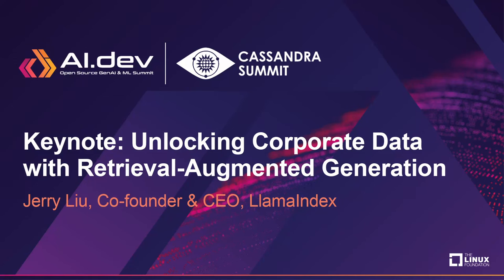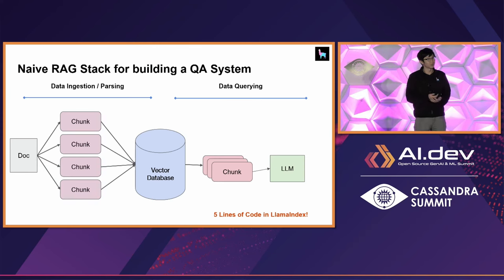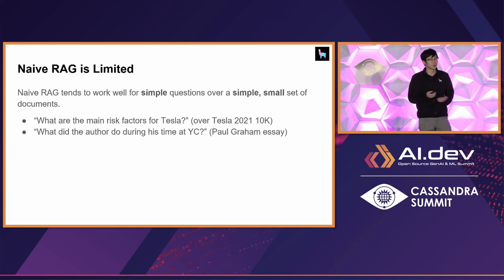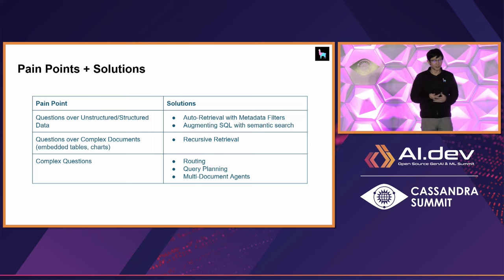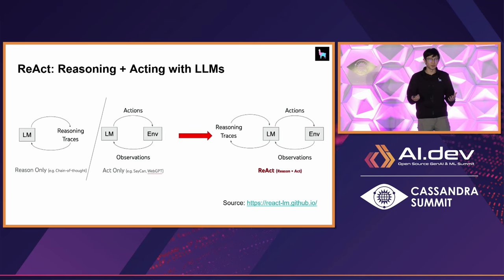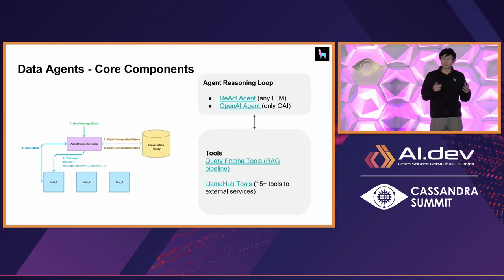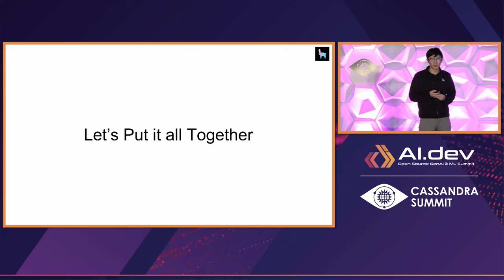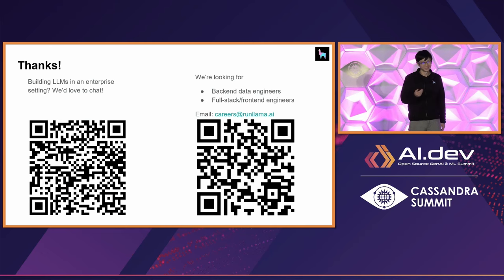Keynote: Unlocking Corporate Data with Retrieval-Augmented Generation - Jerry Liu, LlamaIndex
Keynote: Unlocking Corporate Data with Retrieval-Augmented Generation - Jerry Liu, Co-founder & CEO, LlamaIndex

The power of LLMs has amazed the world. But while LLMs are trained on huge volumes of data, they're not trained on *your* data, which is locked away in your drives, in SQL databases, behind APIs, and is always changing. Retrieval Augmented Generation is a powerful technique to surface your data and turn it into insights using AI.